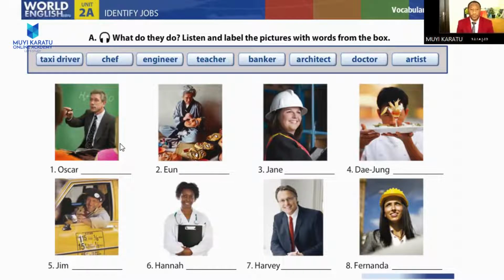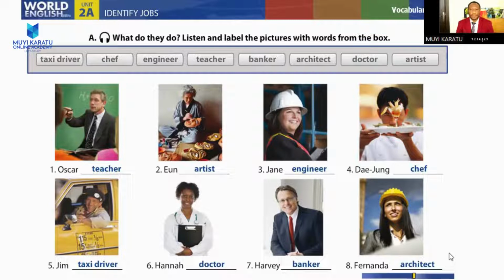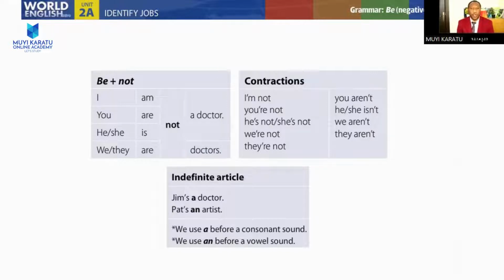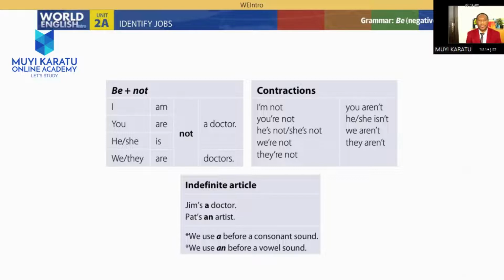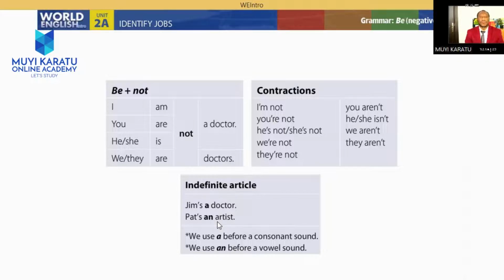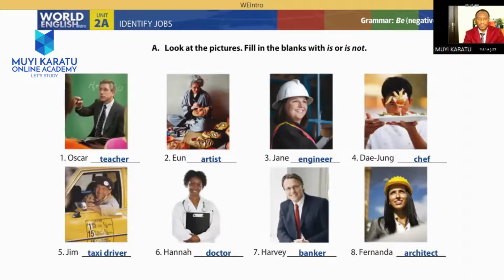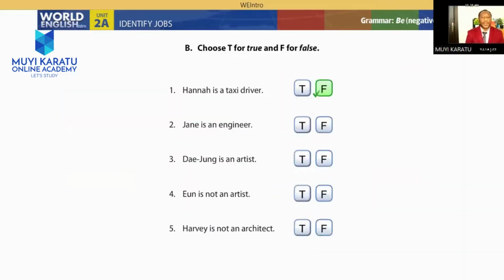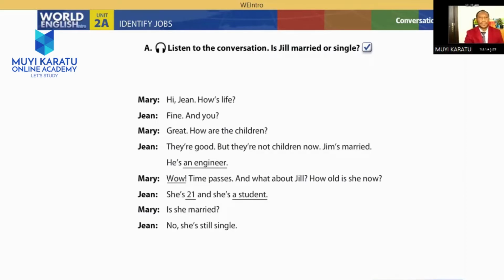BASIC ESL 101 UNIT 2 A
JOBS AROUND THE WORLD